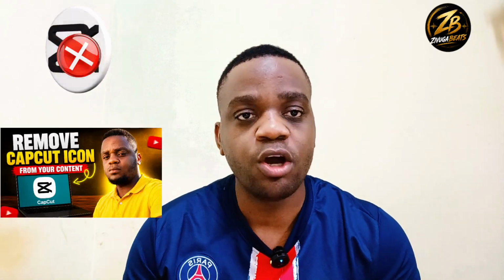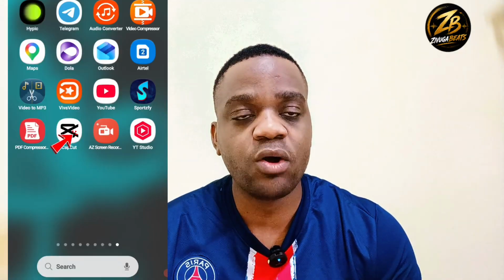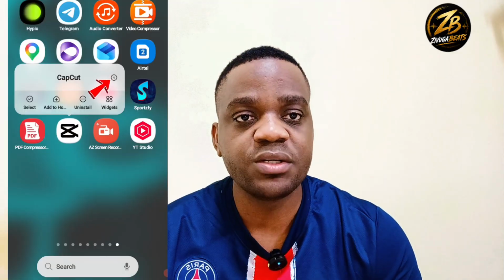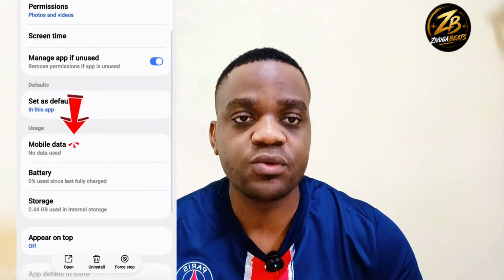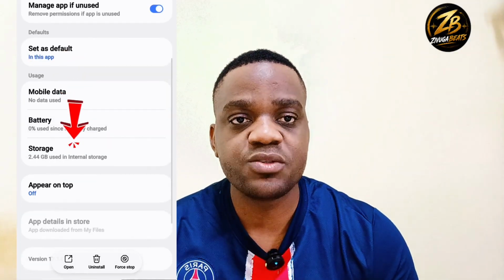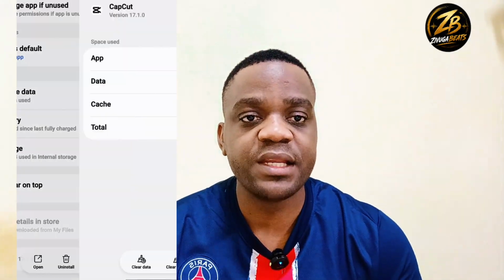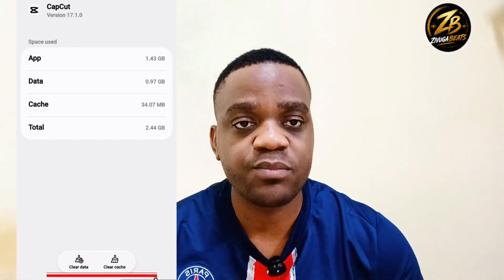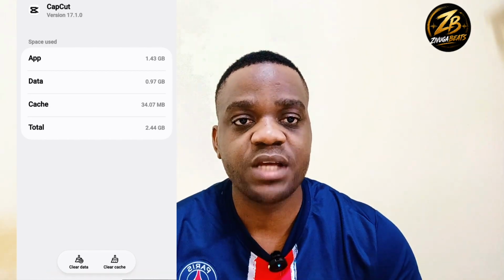This One Mistake Is Killing Your Channel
How to Use Premium Features for Free and Post Videos Without the CapCut Icon in the Corner

Want your videos to look clean and professional without the CapCut watermark? In this tutorial, I'll show you practical and legitimate ways to create high-quality videos while minimizing or avoiding branding where your version of CapCut allows it. You'll also learn how to access free editing tools, make the most of available features, and export polished videos for YouTube, TikTok, Instagram Reels, and other social media platforms.

In this video, you'll discover:

How to get the most from CapCut's free features.
Tips for using premium-style editing tools that are available for free.
How to export videos without the CapCut icon when your app or project settings provide that option.
Common mistakes to avoid during editing and exporting.
Best practices for creating professional-looking content without spending money.